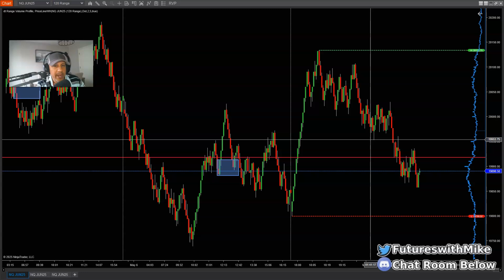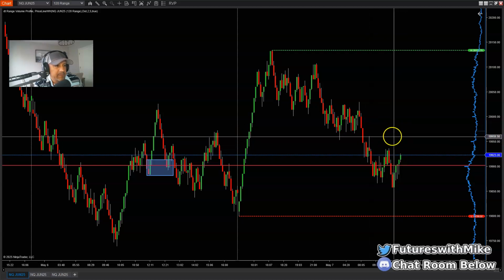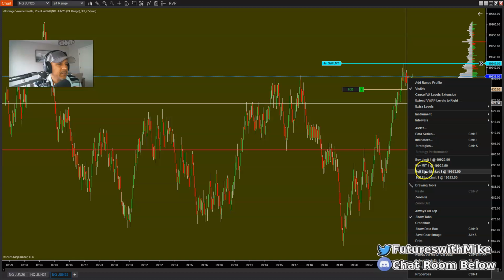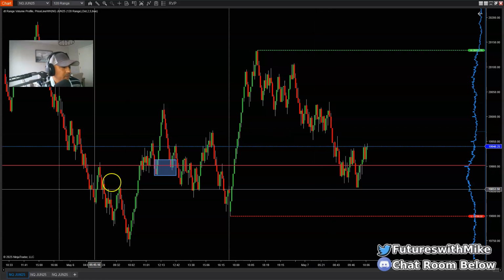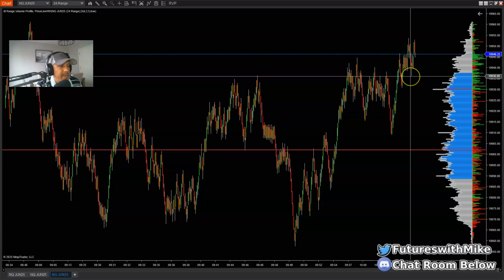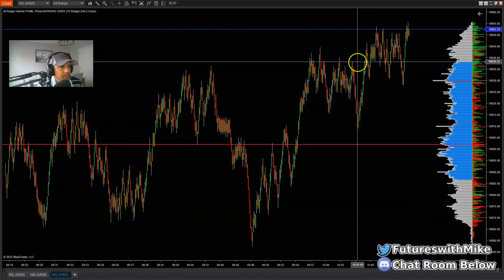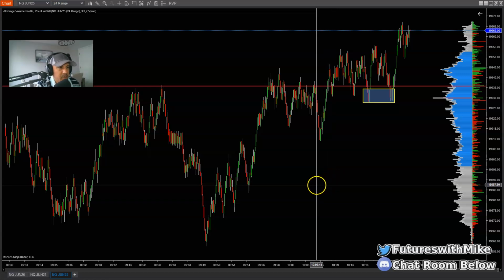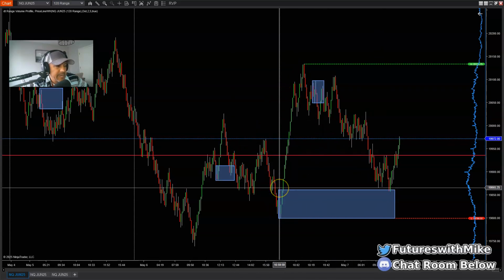The Trading Secret Nobody Knows About that Changed My Life Forever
Recommended Futures Trading Books:
The Discplined Trader by Mark Douglas